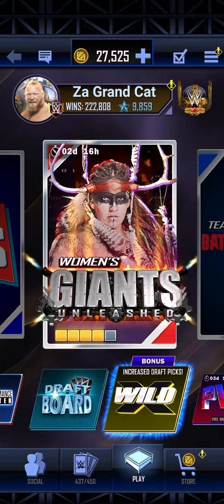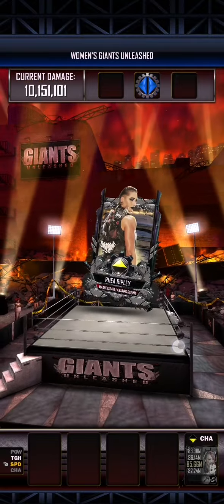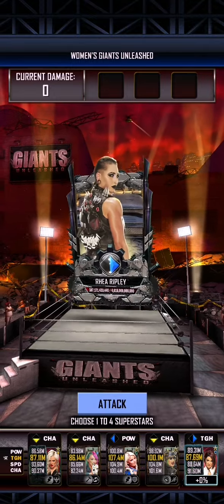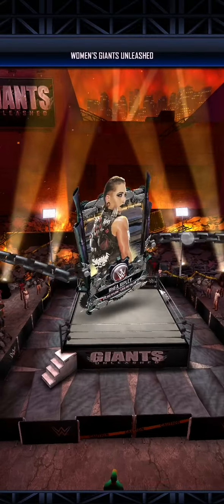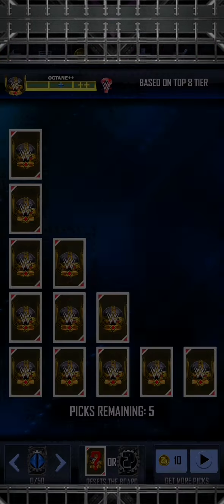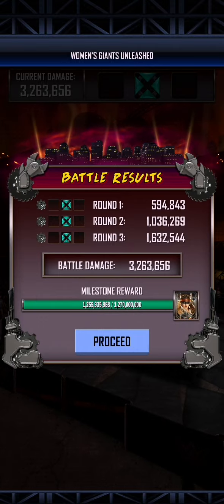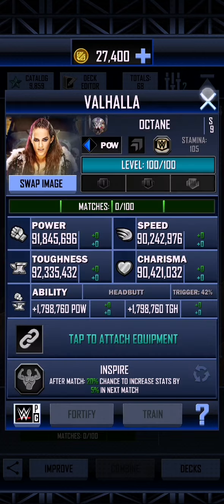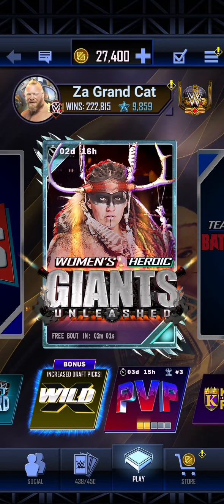Valhalla Heroic Upgrade Unlocked - Octane Women's Giants Unleashed - WWE Supercard Season 9